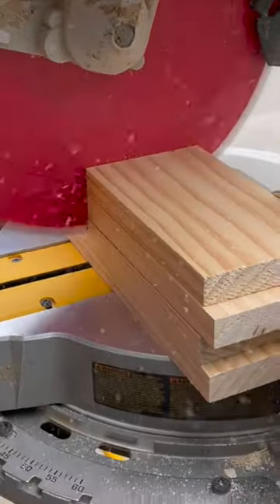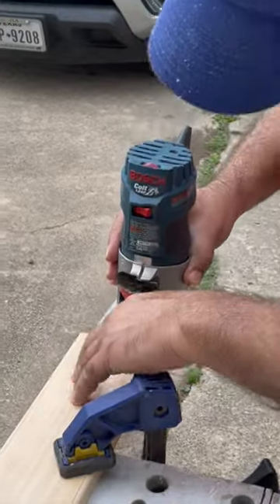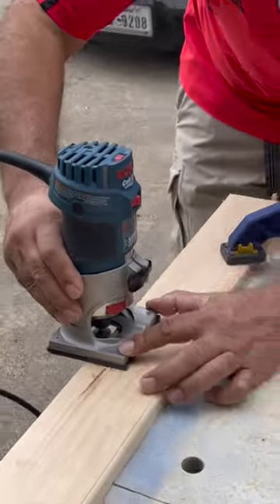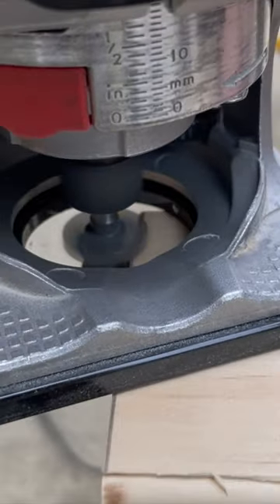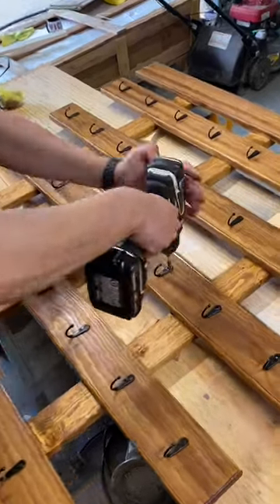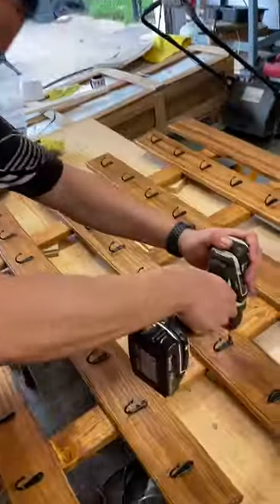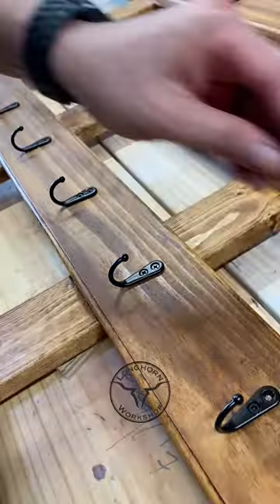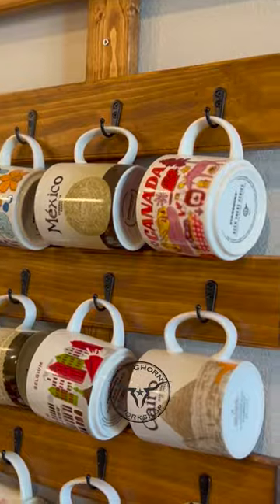Make a Wood Coffee Mug Rack.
Make a Coffee Mug Rack or Holder.